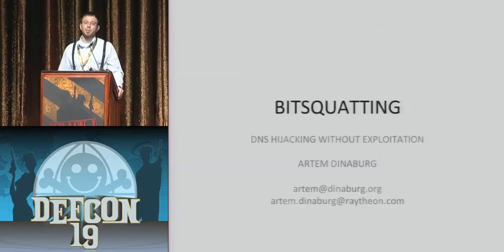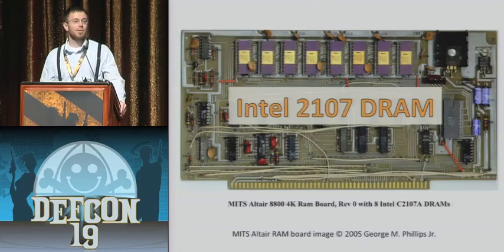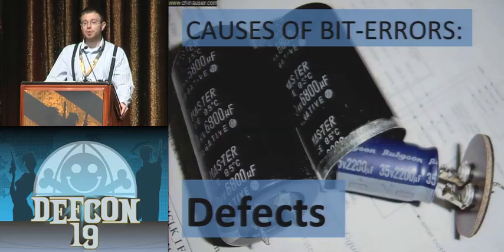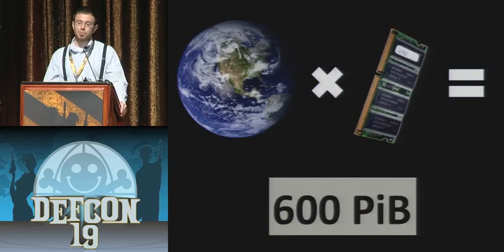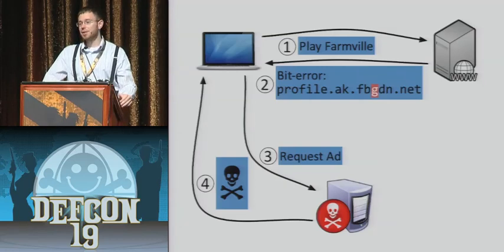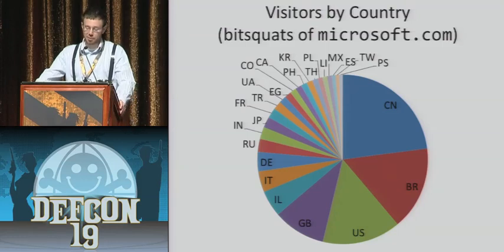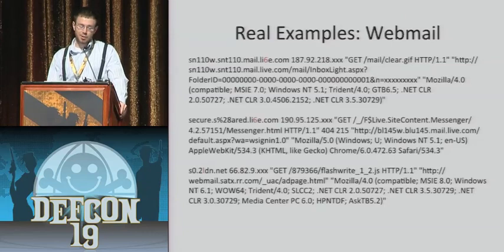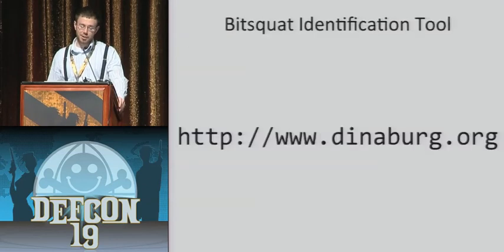DEF CON 19 - Artem Dinaburg - Bit-squatting: DNS Hijacking Without Exploitation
Artem Dinaburg - Bit-squatting: DNS Hijacking Without Exploitation

We are generally accustomed to assuming that computer hardware will work as described, barring deliberate sabotage. This assumption is mistaken. Poor manufacturing, errant radiation, and heat can cause malfunction. Commonly, such malfunction DRAM chips manifest as flipped bits. Security researchers have known about the danger of such bit flips but these attacks have not been very practical. Thanks to ever-higher DRAM densities and the use of computing devices outdoors and in high-heat environments, that has changed. This presentation will show that far from being a theoretical nuisance, bit flips pose a real attack vector. First the presentation will describe bit-squatting, an attack akin to typo-squatting, where an attacker controls domains one bit away from a commonly queried domain (e.g. mic2osoft.com vs. microsoft.com). To verify the seriousness of the issue, I bit-squatted several popular domains, and logged all HTTP and DNS traffic. The results were shocking and surprising, ranging from misdirected DNS queries to requests for Windows updates. The presentation will show an analysis of 6 months of real DNS and HTTP traffic to bit-squatted domains. The traffic will be shown in terms of affected platform, domain queried, and HTTP resources requested. Using this data the presentation will also attempt to ascertain the cause of the bit-flip, such as corruption on the wire, in requestor RAM, or in the RAM of a third party. The presentation will conclude with potential mitigations of bit-squatting and other bit-flip attacks, including both hardware and software solutions. By the end I hope to convince the audience that bit-squatting, and other attacks enabled by bit-flip errors are practical and serious, and should be addressed by software and hardware vendors.

Artem Dinaburg currently works as a security researcher at Raytheon, investigating a broad range of security related topics. Prior to joining Raytheon, Artem worked as a security researcher building automated malware analysis systems, investigating web-based exploit kits, and identifying botnet command-and-control domains. While a graduate student at Georgia Tech he created hypervisor-based dynamic malware analysis platforms under Dr. Wenke Lee.